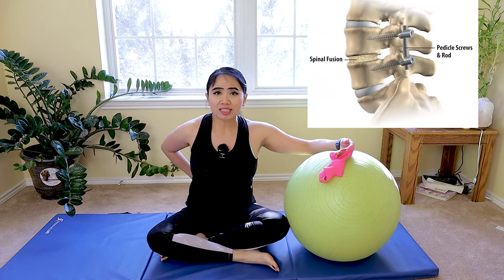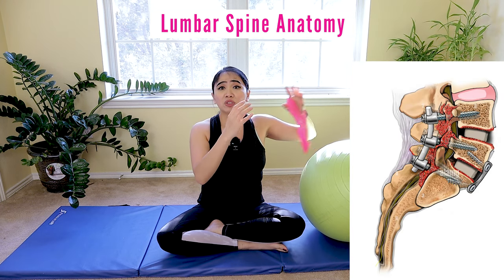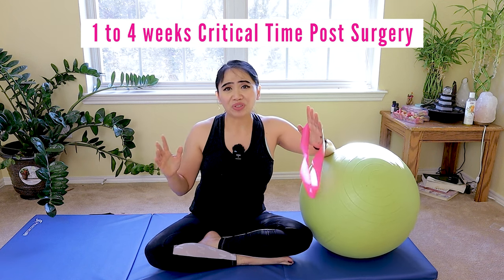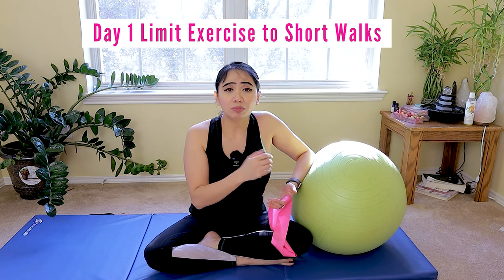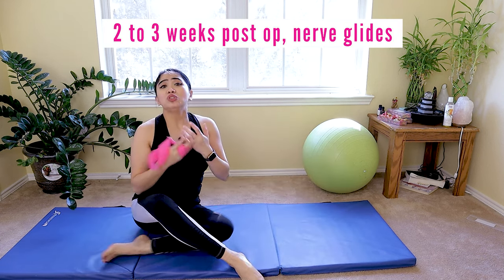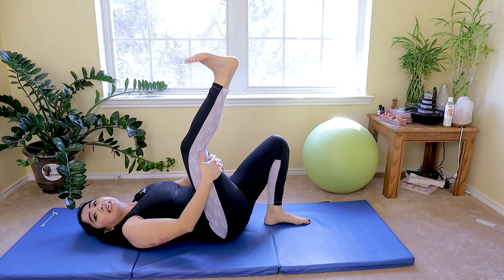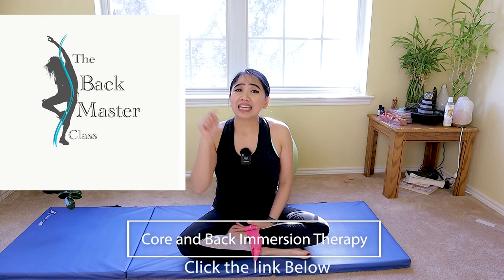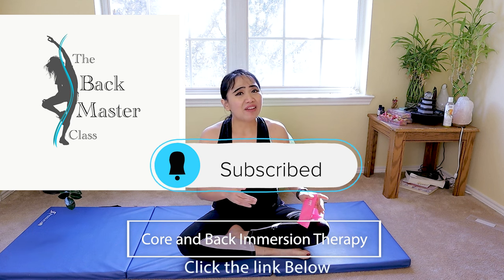Lumbar Fusion Recovery Physical Therapy Rehabilitation Step by Step Guide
I will be reopening my Back master class soon sign up for a first come first serve basis,

 Meeting with a physical therapist before and/or a few days after surgery is important so specific direction can be given on when to begin various types of exercise.

Because of these variations, some exercises may not be appropriate for all patients. The surgeon's technique and the patient's individual diagnosis will influence what rehabilitation should be done.

While the program will be different for each patient, here is a general guideline for post-operative spine fusion rehabilitation that should be customized for each patient.

Week 1: Start Rehabilitation and Exercise
A surgical team will typically advise a patient to take short walks and do gentle stretching during the first week after surgery.

Day 1: Limit Exercise to Short Walks
The patient must move frequently beginning the first day after surgery. The patient should walk as often as the surgeon allows, to the point of minor aching, but stop if there is any sharp pain.

Days 1-7: Start Stretching
For all stretches, patients should feel the stretch, but never to the point of pain, If a patient feels pain the stretch should be stopped.

Stretching the hamstrings and quads
A nerve stretch is achieved by lying on the back with legs on the ground, and slowly lifting one leg until a stretch is felt in the back of the thigh and through the hip. While supporting the raised leg with hands behind the knee, pump the ankle while holding the knee still.

See Spinal Fusion Surgery Recovery: 1 to 3 Months After

Patients can add more rigor and variety to their routines by using an exercise ball or resistance bands.

The exact timing of when a surgeon will recommend adding dynamic exercises is dependent on both the quality of stability achieved at surgery and the surgeon's own personal preference.

Guide to Dynamic Exercises after Spine Fusion: Weeks 6-12
Because these exercises allow for motion of the trunk, many times they incorporate use of an exercise ball into the program.
Do these exercises on a yoga or gym mat. If you don’t have a mat, try doing them on a rug or carpet.

Weeks 1-9: Include Static Stabilization Exercises
These movements are described as "static" because they are done without moving the trunk. They should be completed by moving arms and legs while avoiding any rocking or arching of the lower trunk.
Stretchy elastic bands called resistance bands are commonly used for strength training and physical therapy. They are sold in sports equipment stores, big-box stores, and online.
When using an exercise ball, maximizing the range of motion is not as important as staying in control, which takes practice if a patient is not familiar with using an exercise ball.